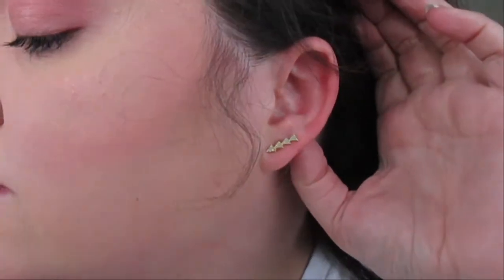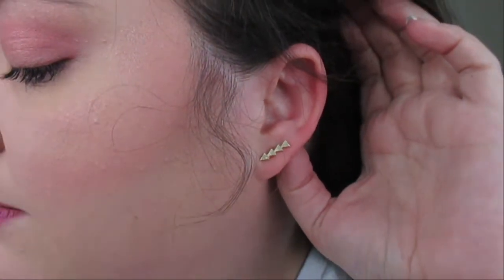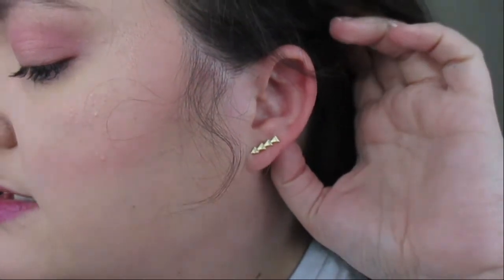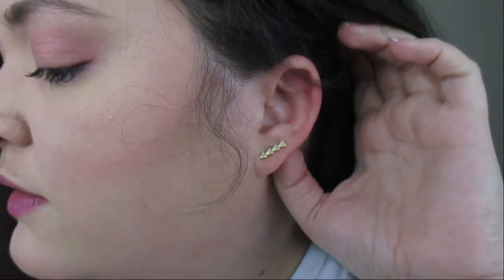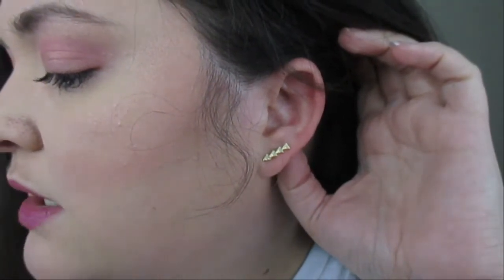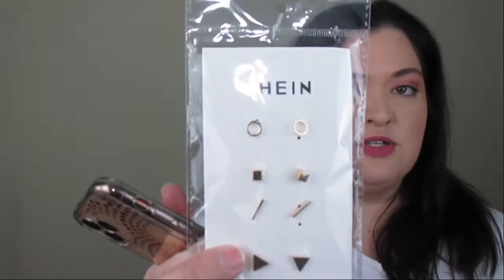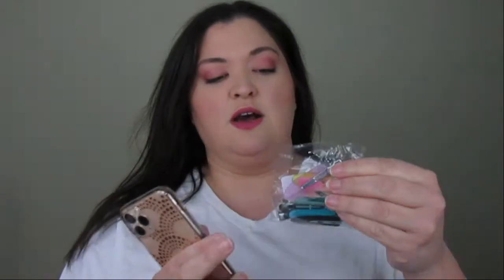Shein Curve Work Wear Try On Haul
I'm capturing my life one video at a time.